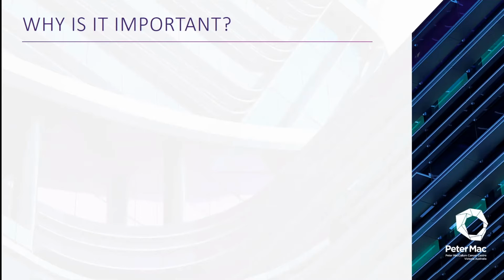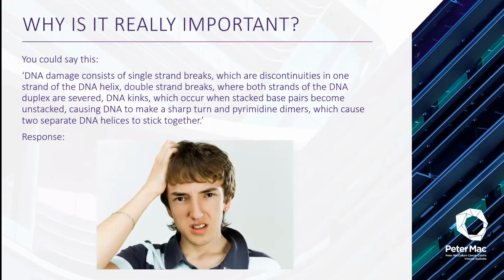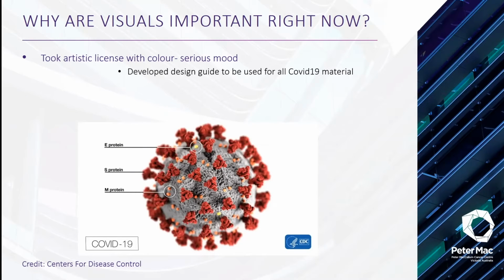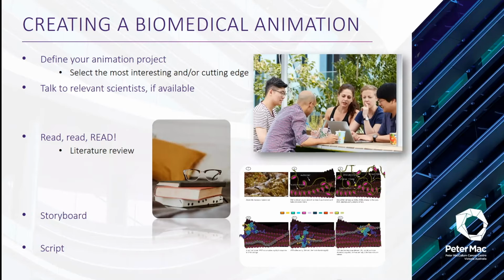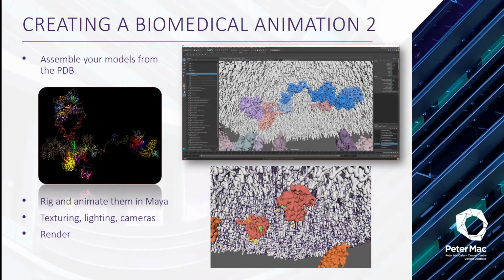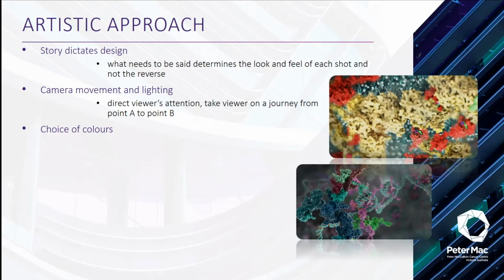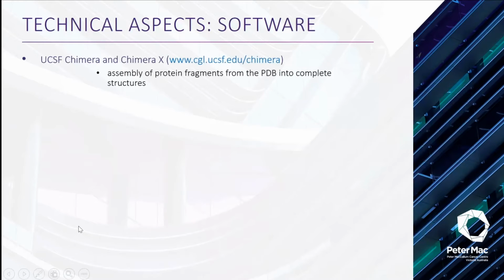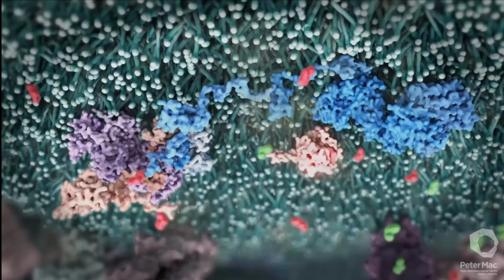Biomedical Animation: Using 3D Animation to Tell the Stories of Biology - Dr. Maja Divjak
Many people are frightened of the biological sciences, both the ideas and the language. As 60% of our brain is devoted to processing visual information and we live in a digital world, what better way to make biology accessible than through captivating Biomedical Animation? But what actually is Biomedical Animation? What is involved in creating a Biomedical Animation? What sort of techniques are used? Join multi-award winning animator Dr Maja Divjak as she takes us on a tour of this fascinating world and learn why it is vital for communicating about biology in the digital age.

Dr. Maja Divjak is inaugural Biomedical Animator at the Peter MacCallum Cancer Centre, where she is creating animations about cellular and molecular mechanisms leading to cancer.